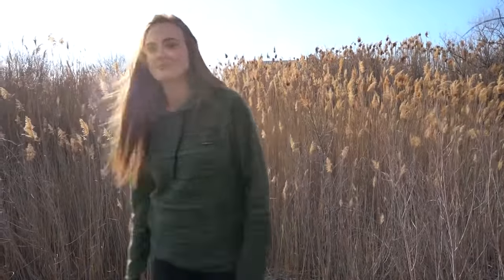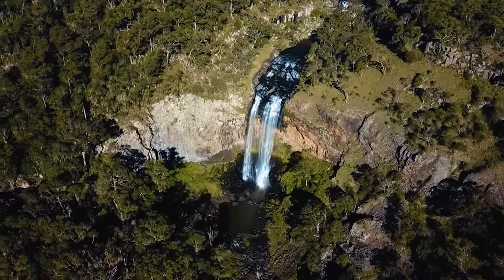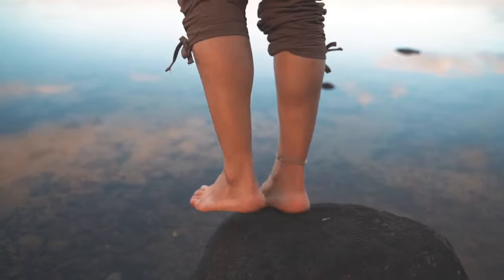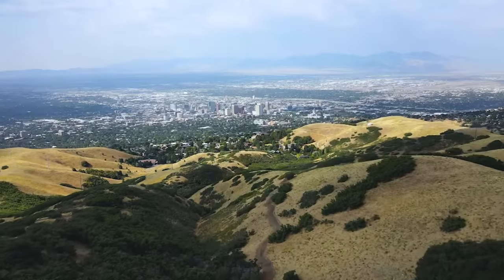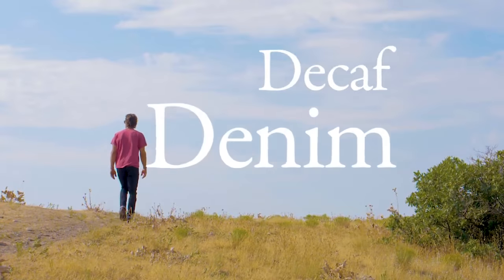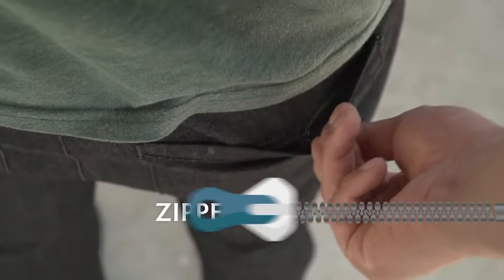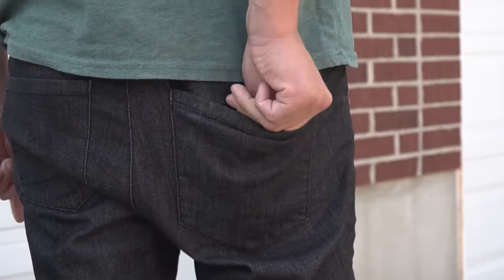Coalatree Decaf Denim